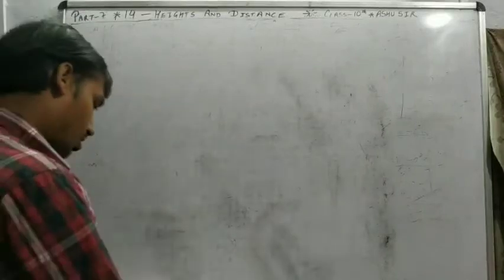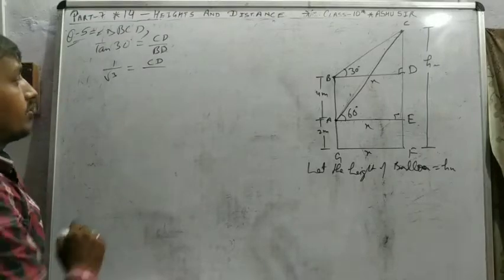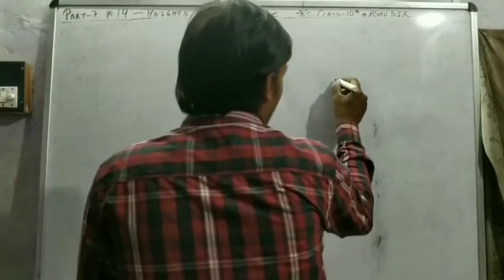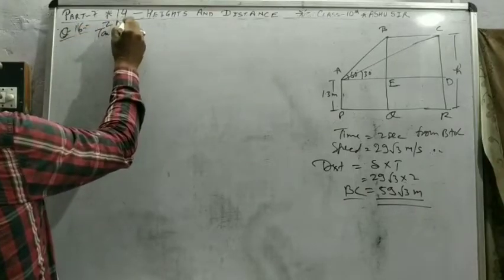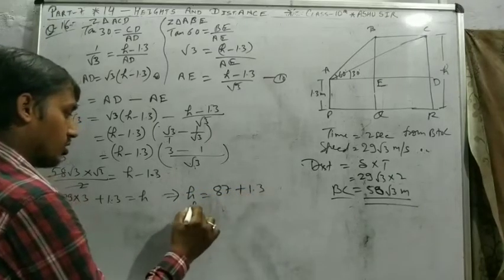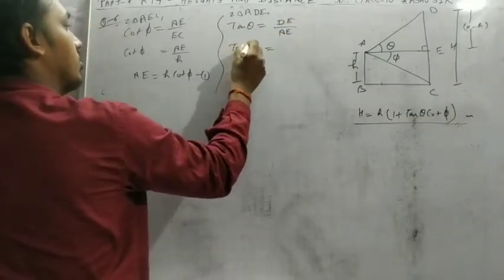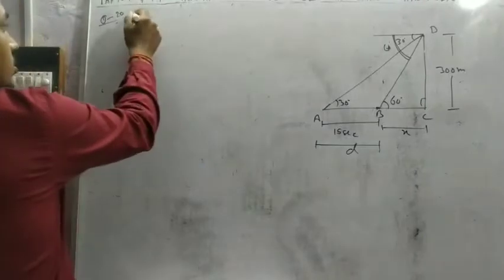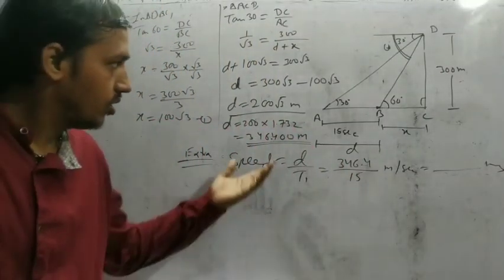Some Application of trigonometry (part-7) class-10 Maths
Some important proving types long questions